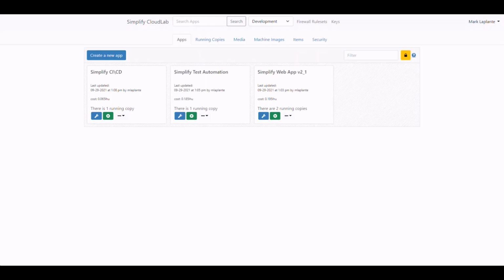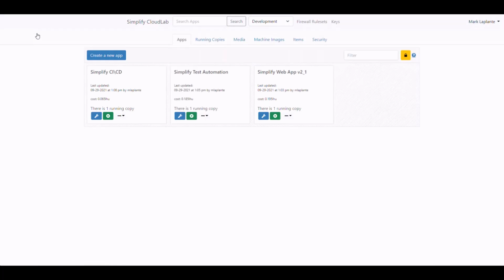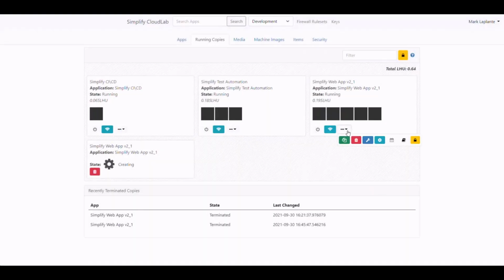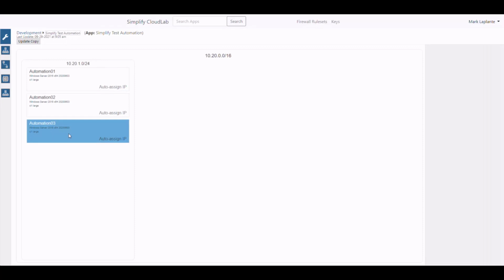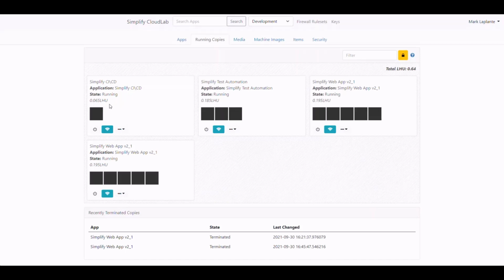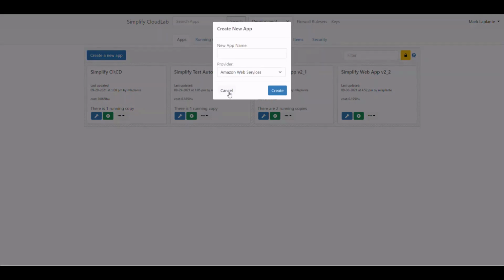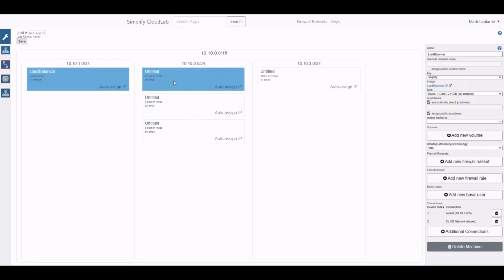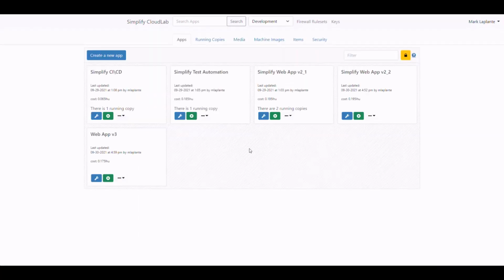Simplify Cloudlab Demo